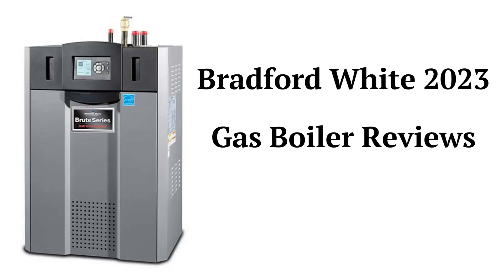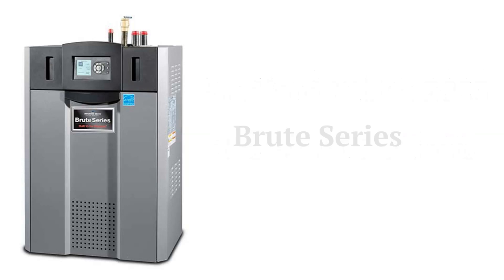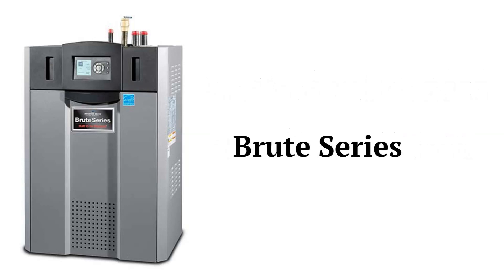HvacRepairGuy 2023 Bradford White Brand Gas Boiler Reviews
In this video, HvacRepairGuy reviews the 2023 Bradford White brand of gas boilers. The reviews are for the Brute Series models.

You can get the reviews of all of the brands